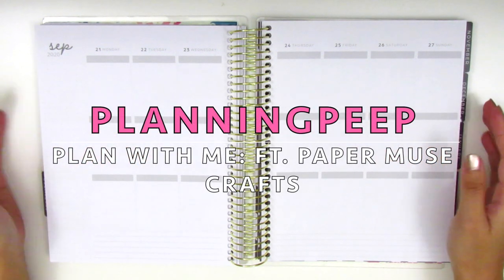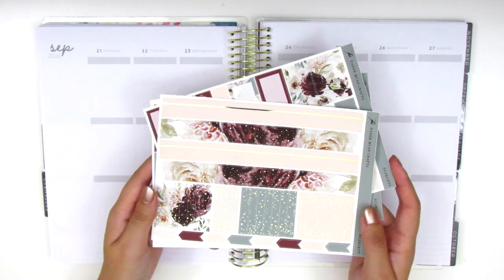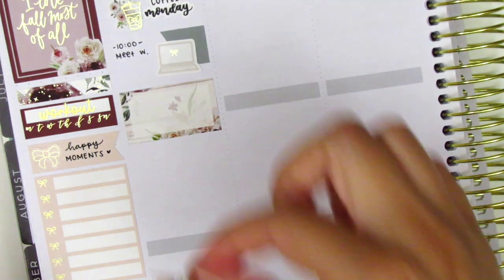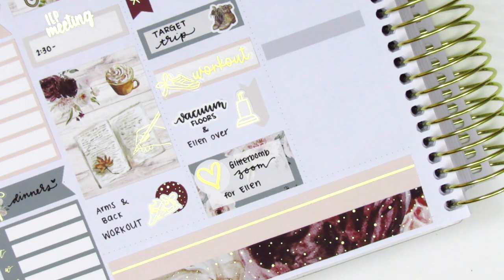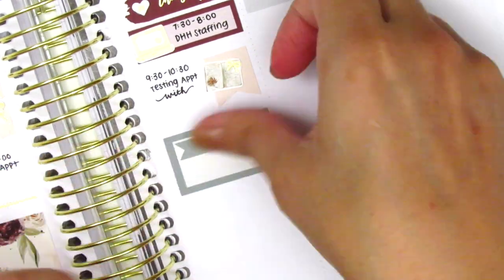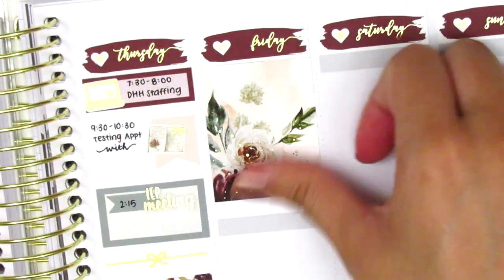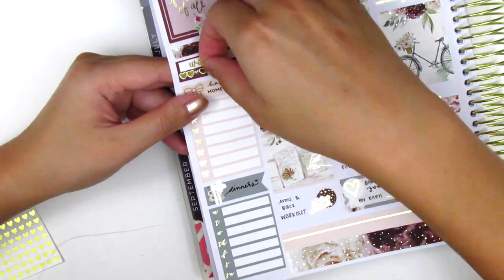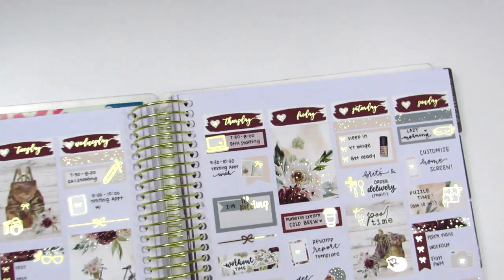Plan with Me: Ft. Paper Muse Crafts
HAPPY MAIL:
Sherry H.

Planner Just for You: SHERRY10 for 10% of $15+

THIS WEEK:

Nail polish: Urban Outfitters "Lone Star" + Seche Vite Dry Fast Top Coat
Pens Used: